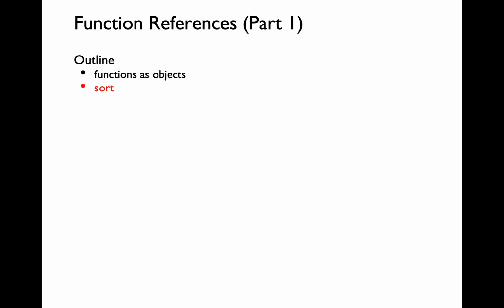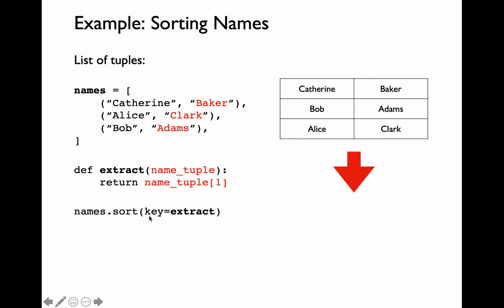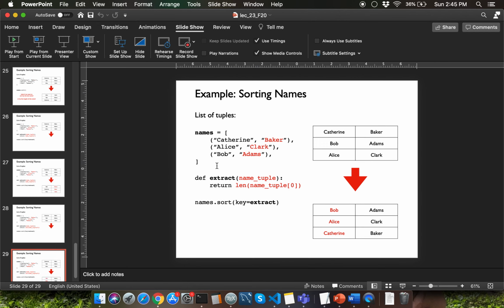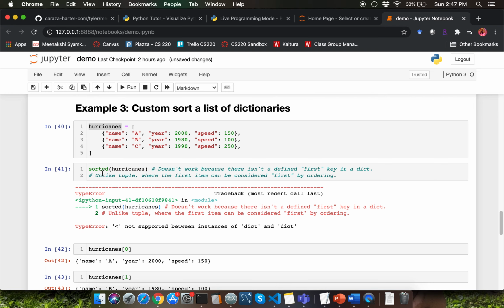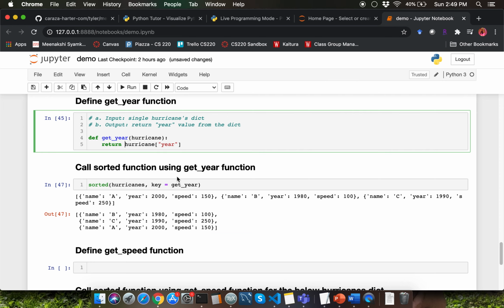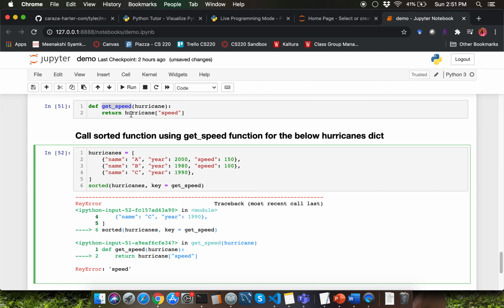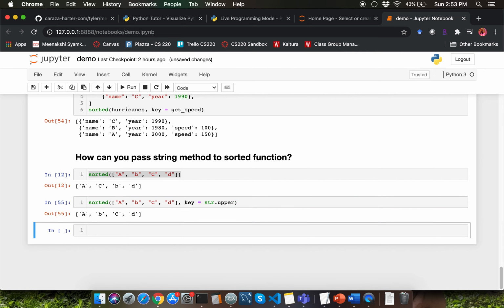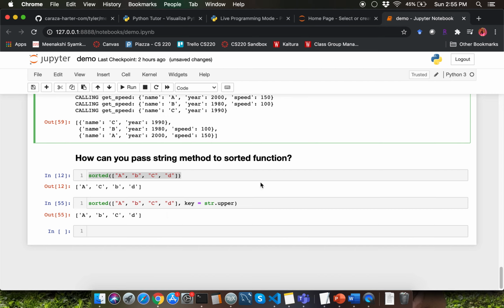[CS 220 / CS319 Fall 2020] LEC 23 Video 3: Demo 2 - sorting